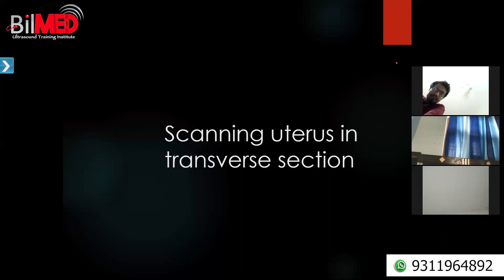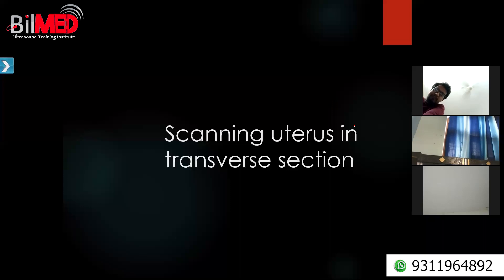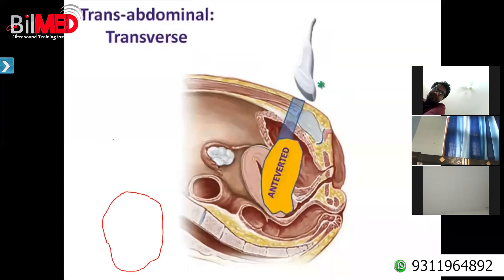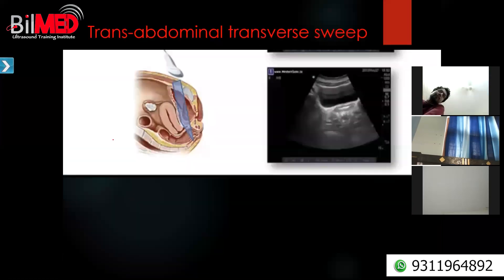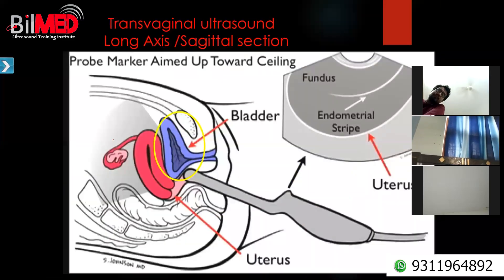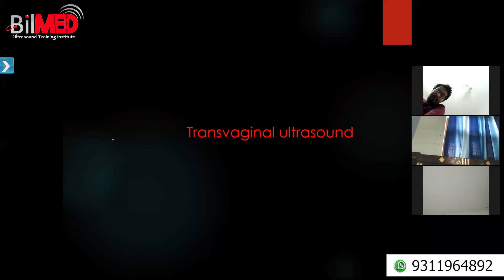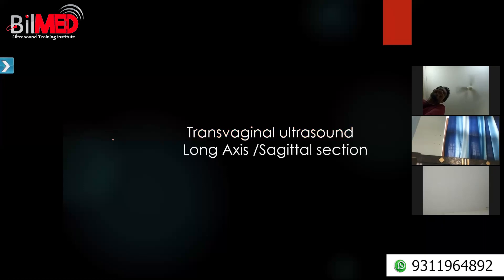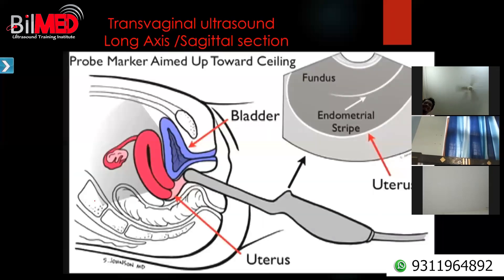Transvaginal Ultrasound | Scanning Uterus In Transverse Section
If you wish to join our Ultrasound Training Courses, then don't hesitate to Click the given link.

3d ultrasound course
ultrasound course requirements
ultrasound course details in hindi
ultrasound course eligibility in india
ultrasound course obstetrics and gynaecology